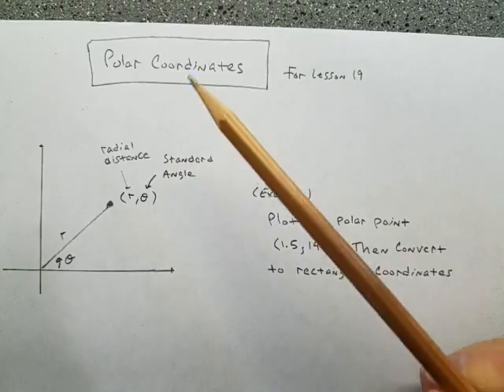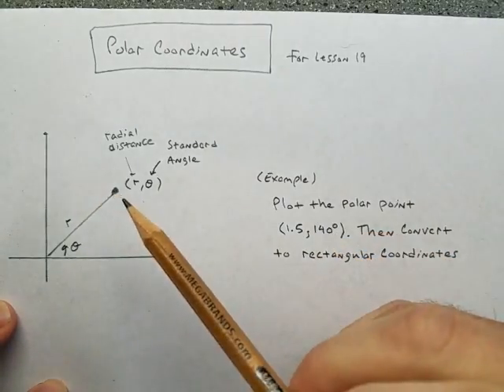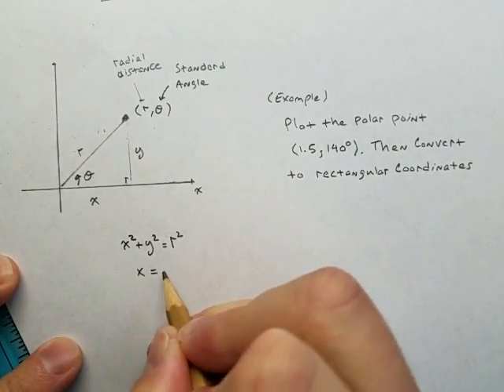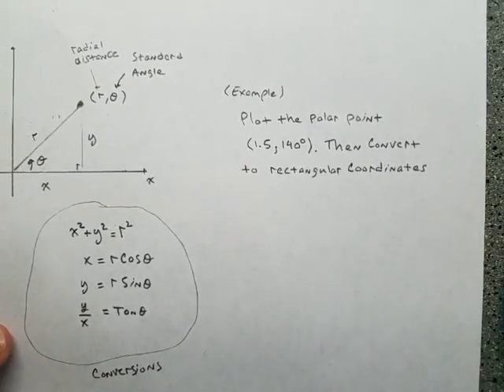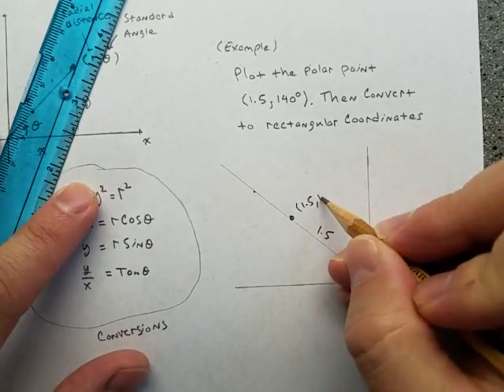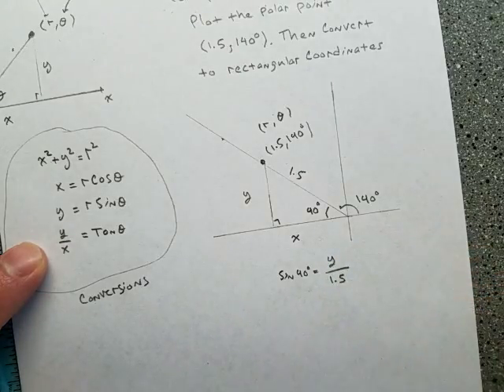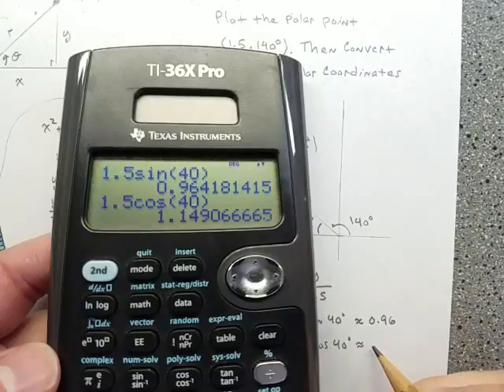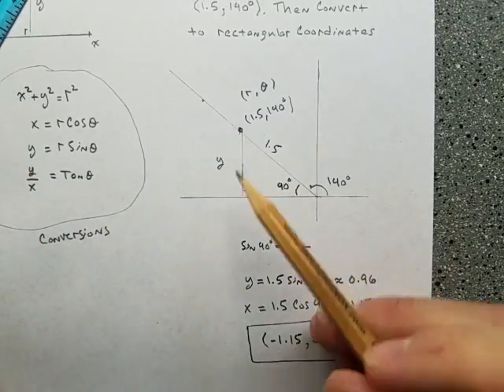introduction to polar coordinates